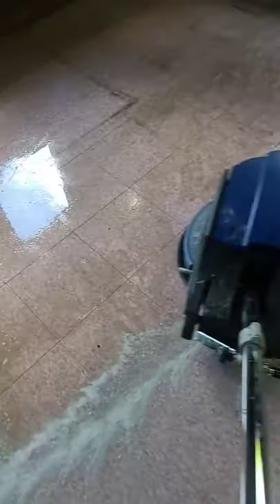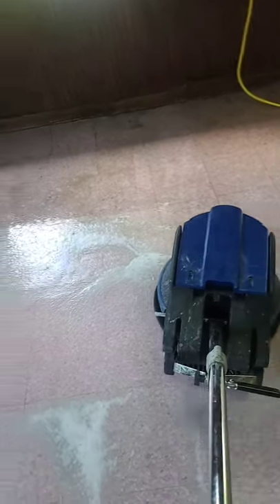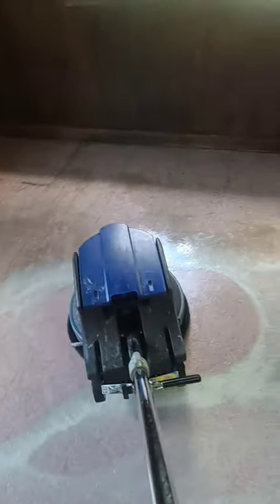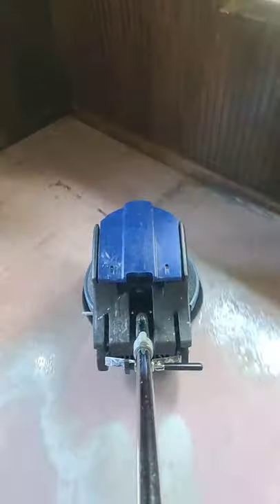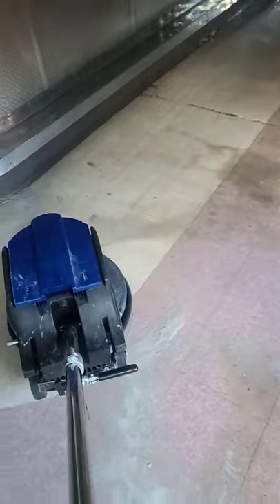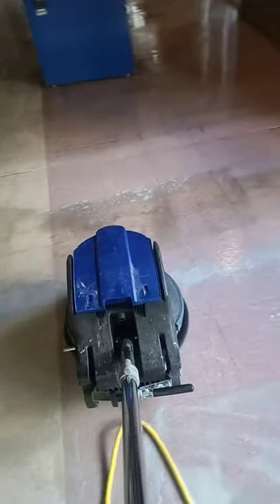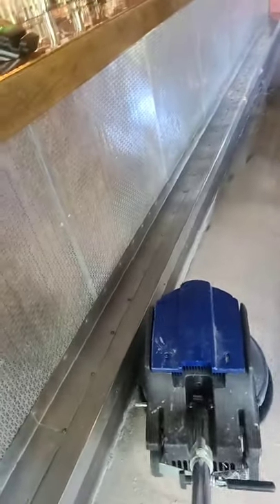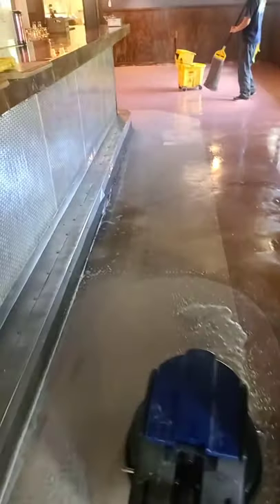Stripping for money.